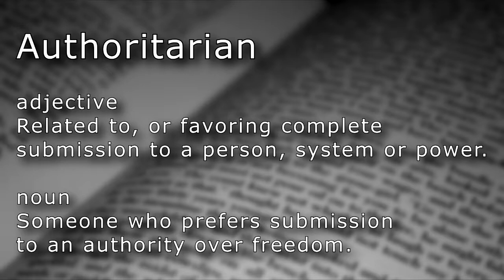Authoritarian (n.)(a.) - The authorized author of authority.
Authoritarian

adjective
Related to, or favoring complete submission to a person, system or power.

noun
Someone who prefers submission to an authority over freedom.

Bitcoin: 1Az3B6QYozWQXsZPugZL5My8CZ2fHS8ZeV